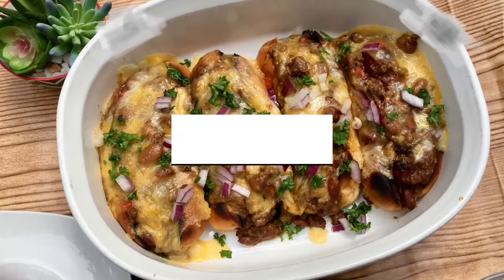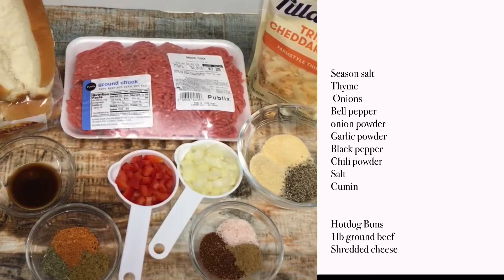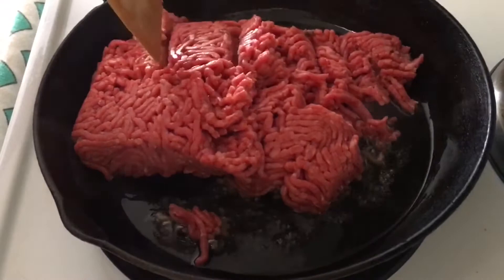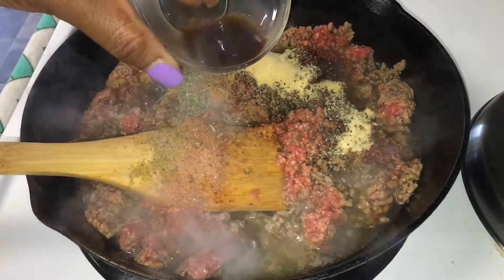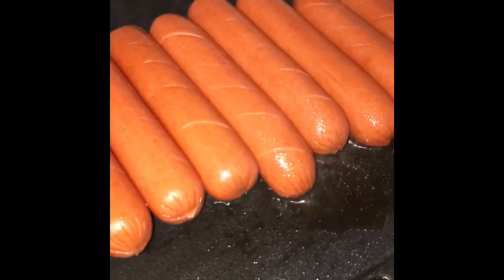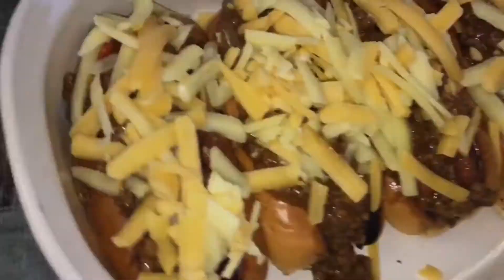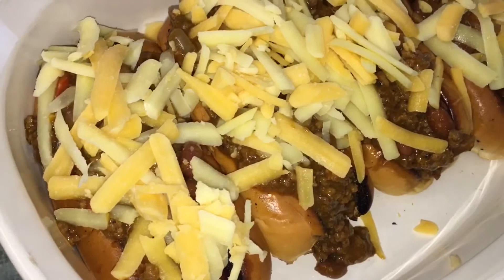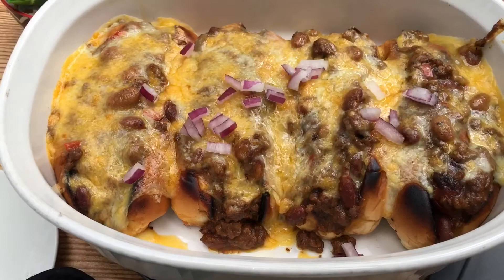Chili Cheese Dog Boats Worlds favorite Hot Dogs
Hi everyone! This recipe shows you how to make chili cheese dogs. Please feel free to use what you have. you may want to add or not use some of the seasoning listed.

shredded cheese
1 lb ground beef
2 cans chili with beans
1 tsp garlic powder
1 tsp onion powder
1 tsp thyme
1 tbsp season salt or all purose
1 tsp black pepper
1 tsp cumin
1tbsp chili powder
1 tbsp worshistire sauce
1/2 chopped onions
1/2 chopped bell pepper

Put 1 tablespoon of oil in pan. Place ground beef and all season in the pan with the onion and bell pepper and brown meat.
Drain oil off meat. add 2 cans of chili with beans in ground beef. Make 5-7 slits in hotdogs then fry or grill them to desired taste. Toast bread buns. Pour chili over hotdogs add cheese. Melt cheese in oven or broiler. add topping and enjoy.